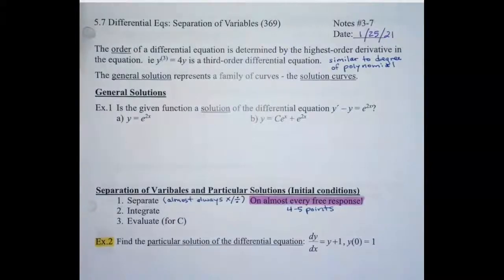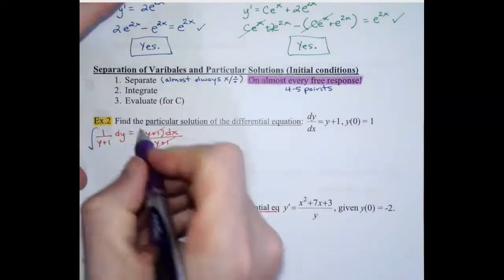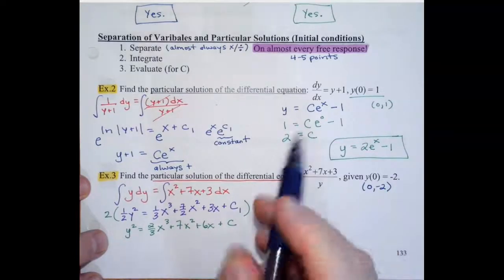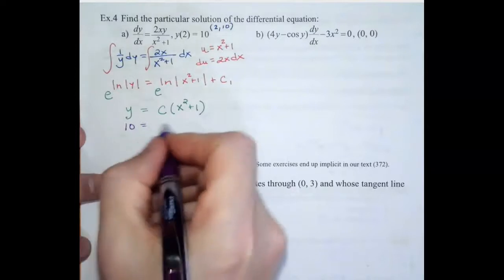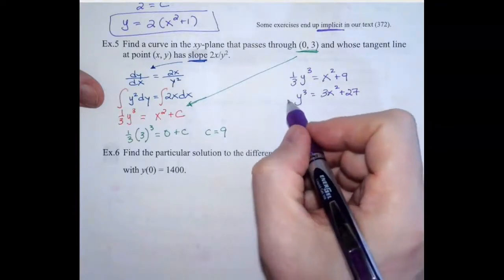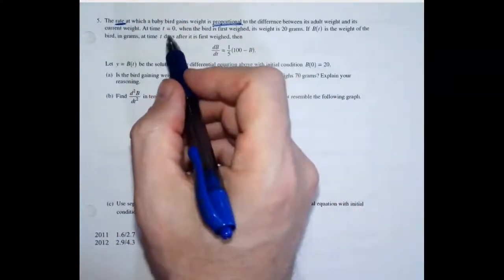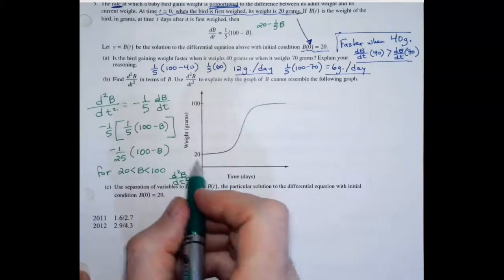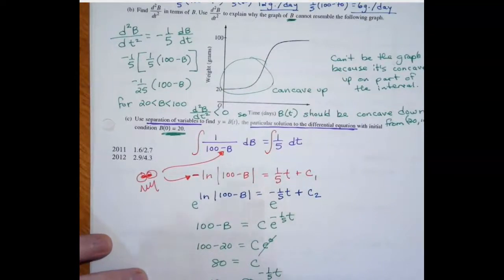AB 5.7 Diff Eqs: Separation of Vars Notes